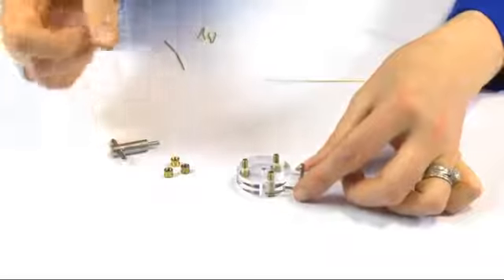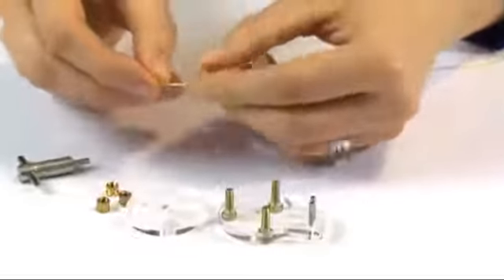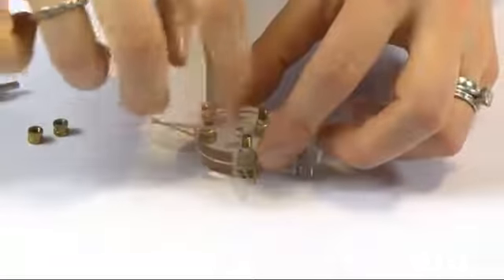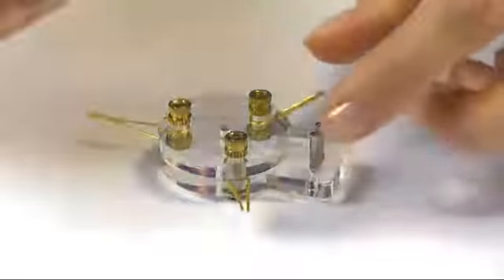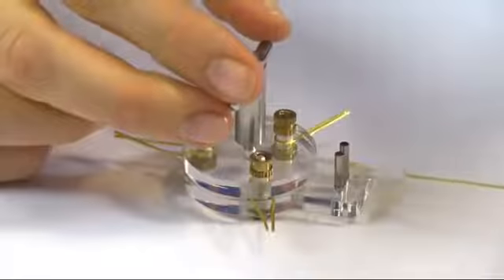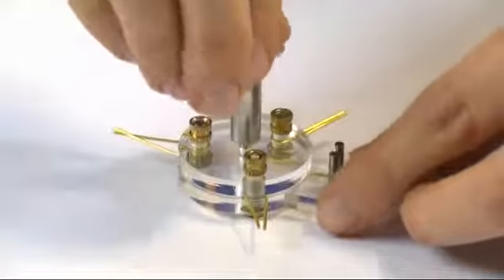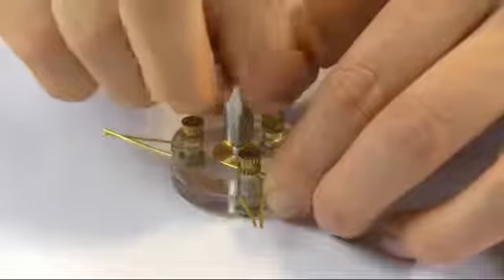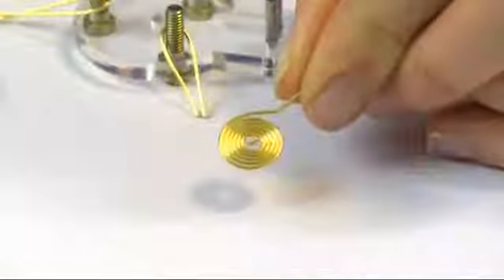How to Use The Wire Spiral Making Tool YouTube